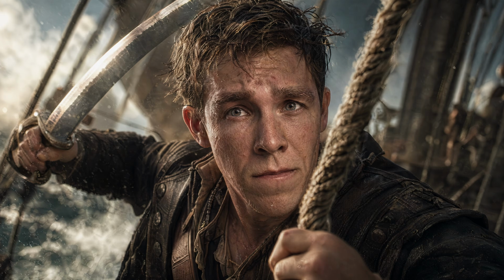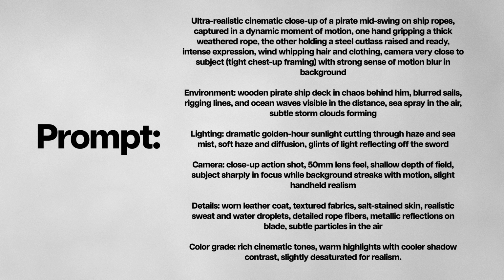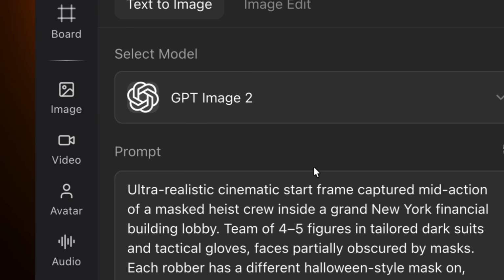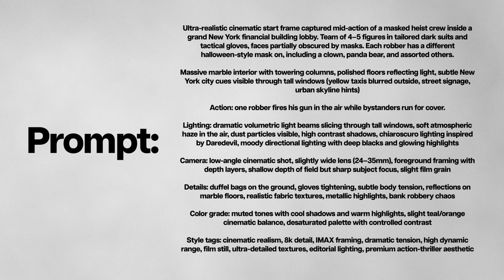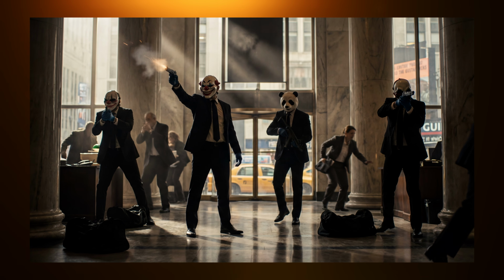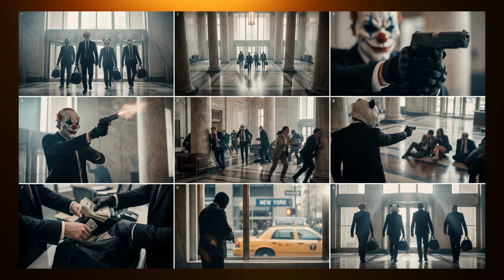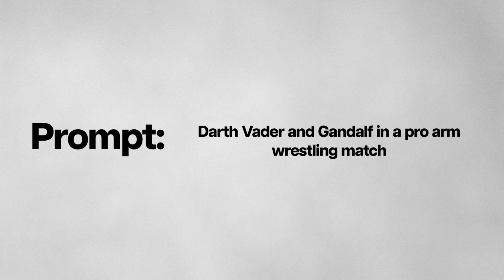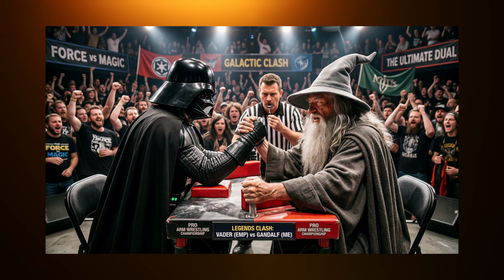Everyone's Lying to You About GPT-Image 2.0 | REAL Test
OpenAI just launched their new GPT-Image 2.0 image generation model to compete with Nanobanana 2 and Nano Banana Pro - but is this actually the best new AI image model or are people lying to you with the hype? I put GPT Image 2 head-to-head against nanobanana 2 and nanobanana pro with Topview to see which model is best for you.

Chapters:
0:00 GPT Image 2 vs Nanobanana
0:43 Cinematic Test
3:16 Cinematic Censorship
4:35 Storyboarding & Seedance 2.0
5:53 Product Images
7:48 Lifestyle Brand Images
8:45 Infographics
10:04 IP Censorship
11:29 Face Swapping
12:23 Facial Consistency
13:35 What's it for?